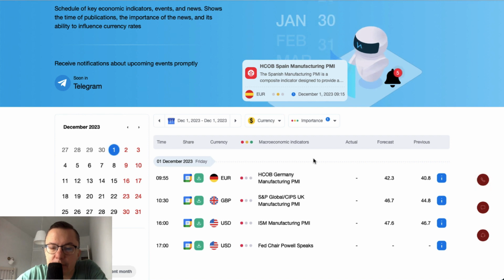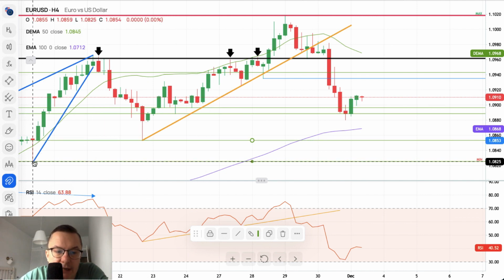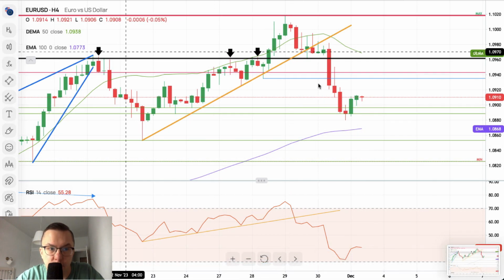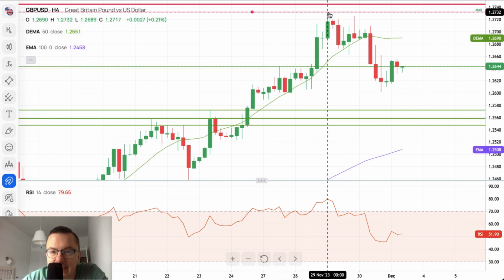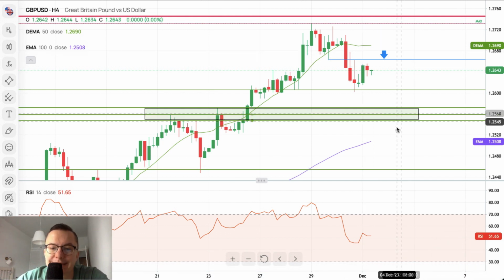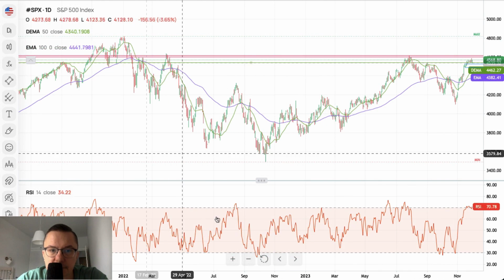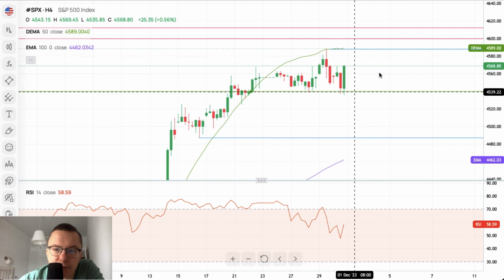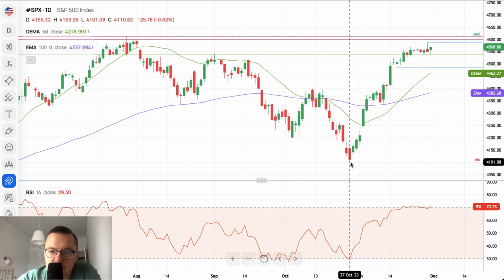Forex forecast 12/01/2023: EUR/USD, GBP/USD and SP500 from Sebastian Seliga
00:00 INTRO
00:14 Totay’s key events: HCOB Germany ManufacturingPMI, CIPS UK ManufacturingPMI, ISM Manufacturing PMI, Fed Chair Powell Speaks
01:32 EUR/USD
04:40 GBP/USD
07:26 SP500